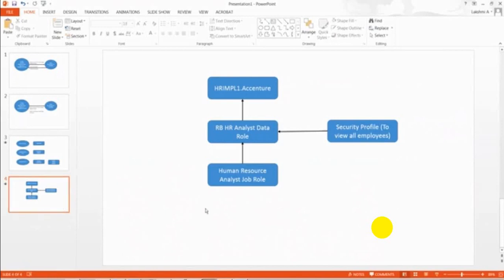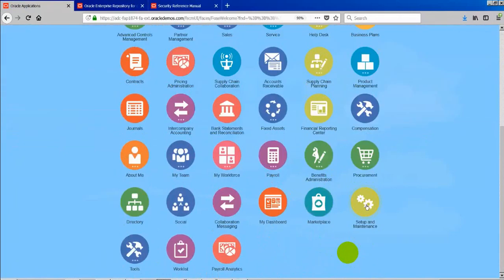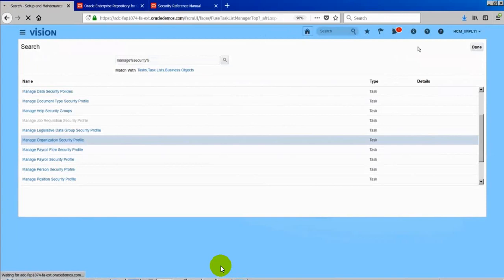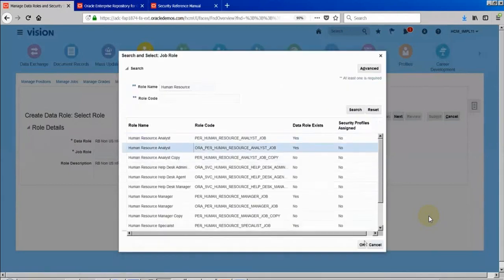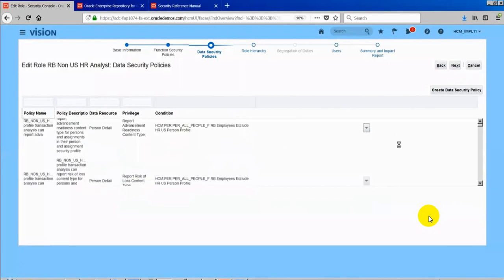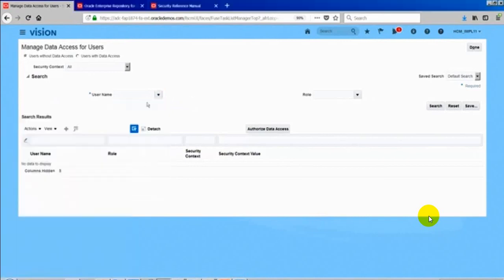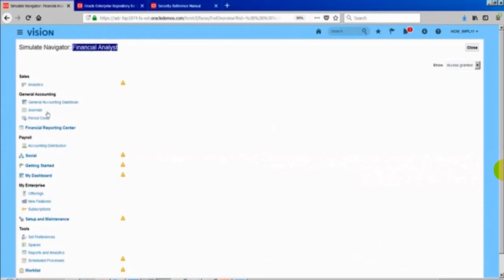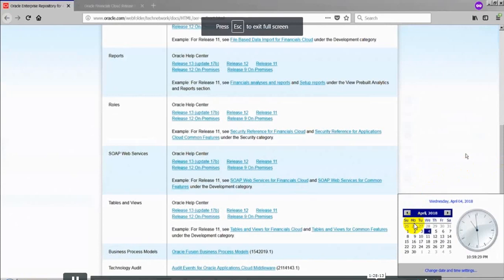Pepper and Salt 6 Security